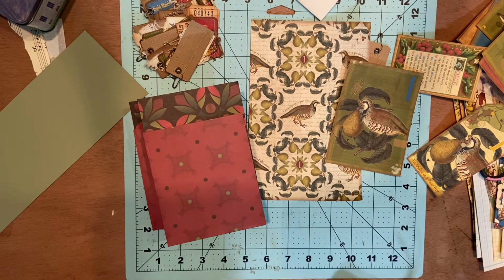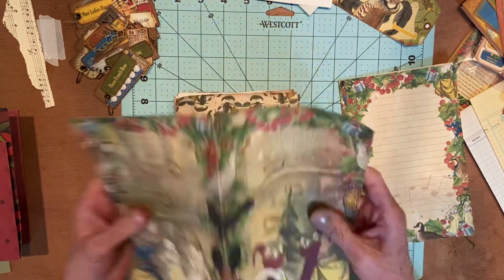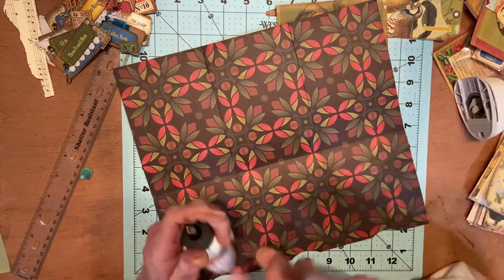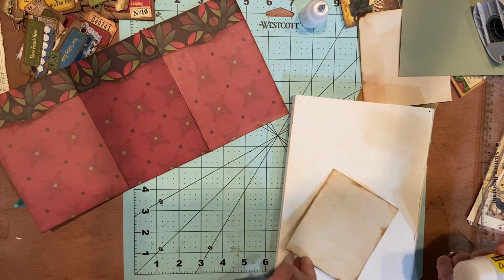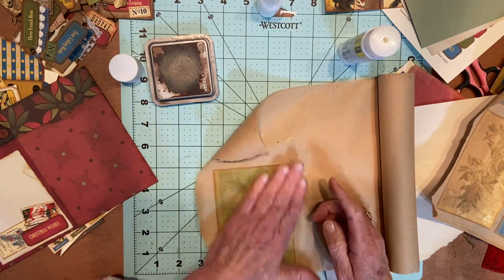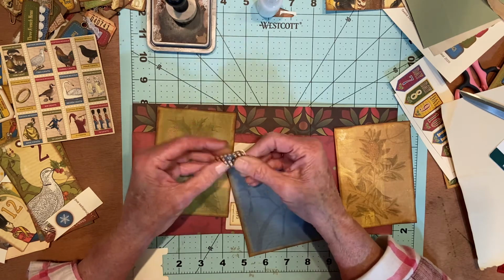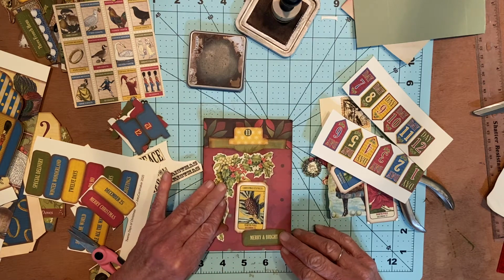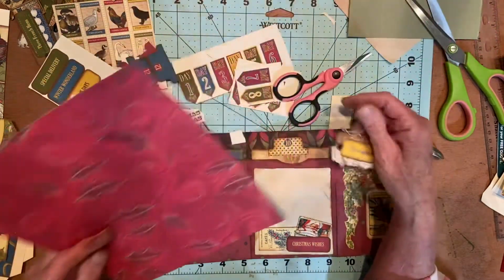12 Days of Christmas with Joey Cardmakers digital kit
Getting papers in order to make journal and ephemera piece.